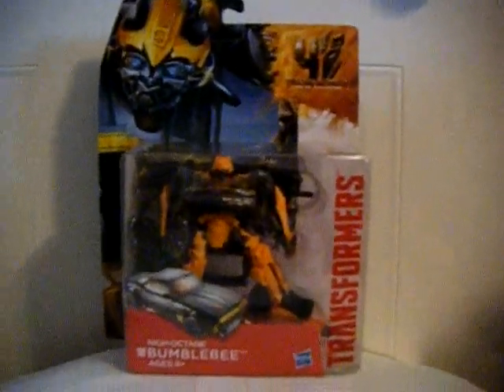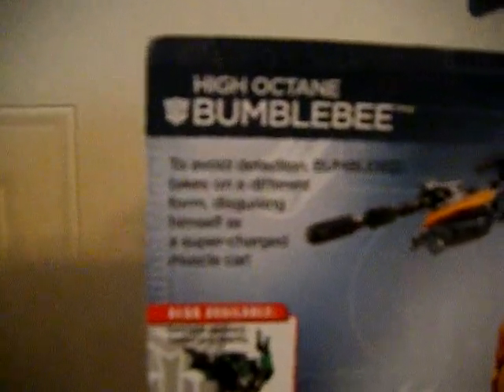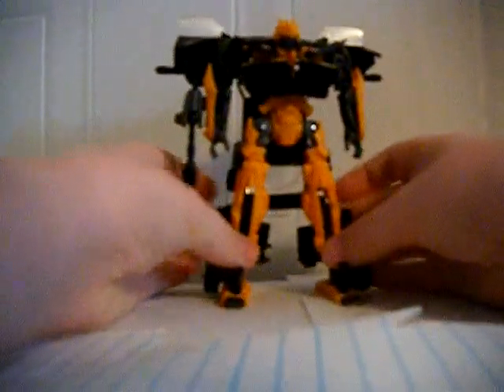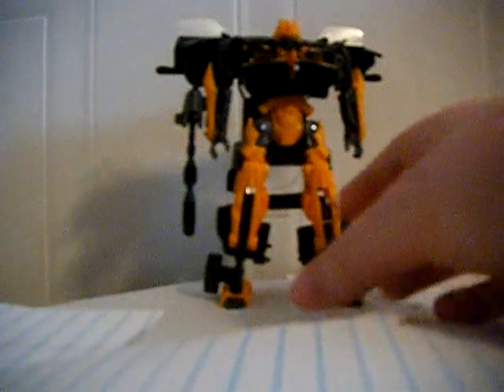Video Review of Transformers 4 Deluxe Class Bumblebee!